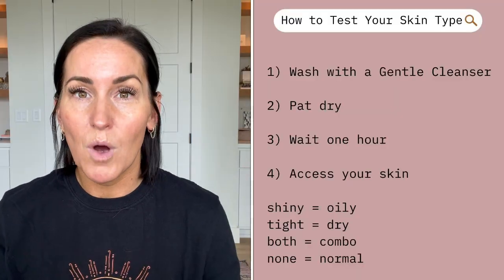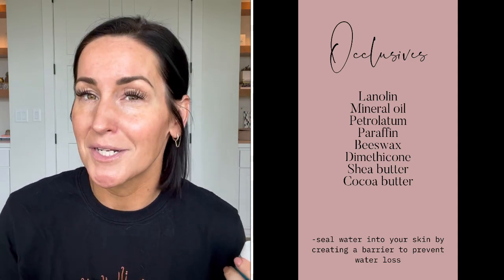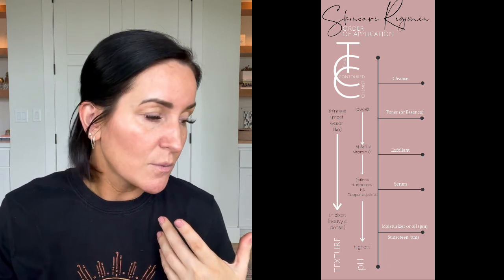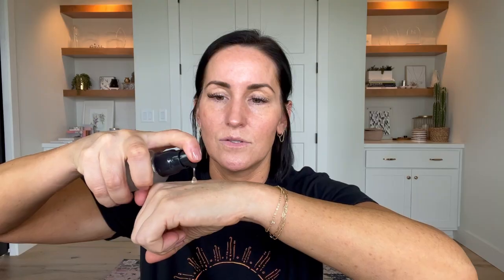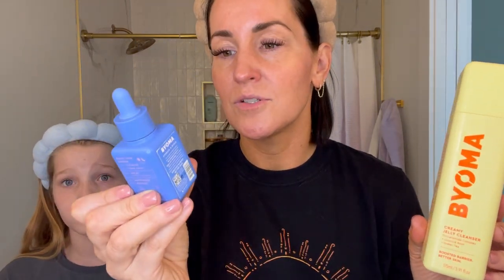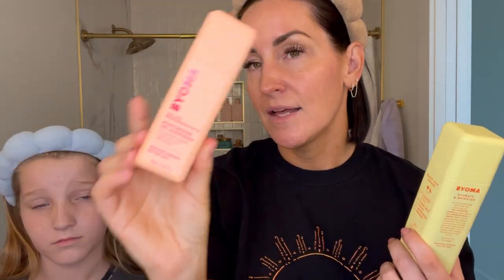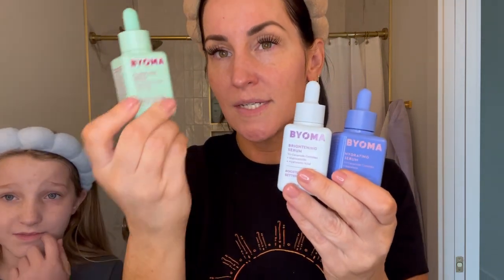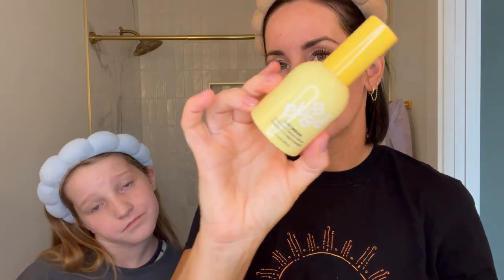How to Start and What to Know for a Skincare Regimen: For Newbies and Teens/Tweens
Today we are talking the basics to beginning a skincare regimen, for newbies to teens (or tweens in my daughter's case!).  What are the must haves for the simplest routine to how you can add to it for more results or dealing with issues like breakouts. Some ingredients to look for while product shopping, some favorite suggestions in my daughter’s routine, and some key things I needed to teach her when starting out in skincare.

How to test your skin type 5:00
Humectants vs Emollients vs Occlusives 9:50
Basic Regimen 13:40
Drop Test/ Order of Application 19:20
What not to Mix 21:00
What Teens don’t need 21:40
Teen regimen for breakouts 27:35
Skincare routine with my daughter 34:00

Simple Regimen- Cleanse, Moisturize, SPF //
(1st cleanse to remove SPF or makeup)
Vichy moisturizer/
LRP Tolierane moisturizer
SPF:
Centella spf/
LRP Anthelios SPF/

Acne-prone options //
CeraVe SA cleanser/
LRP Effaclar/
Elta MD /
Hydrocolloidal patches/
Mighty patch/
Hero Rescue balm (post blemish)/
Mario badescu drying lotion/

Thermal Spring water
Centella serum/
Eyes:
Grace and Stella eye cream/
Oil:
Honey pot/

K’s tee from Target

Some items were giftedbyLaRochePosay and YouthtothePeoplegiftedme but all opinions are my own based on my experiences with the products.

xoxo Sarah

Music/ Code: SNJNFATVYMFIFKLE